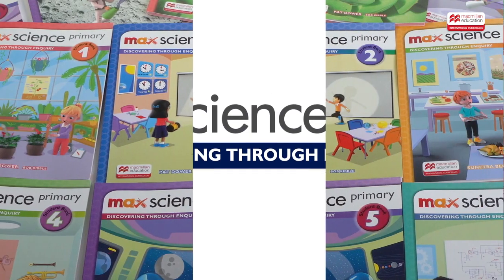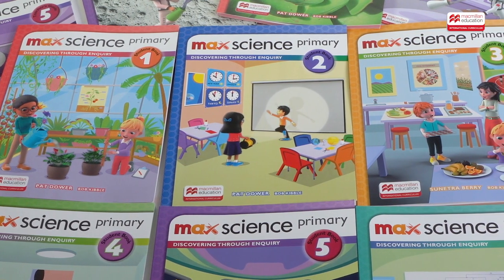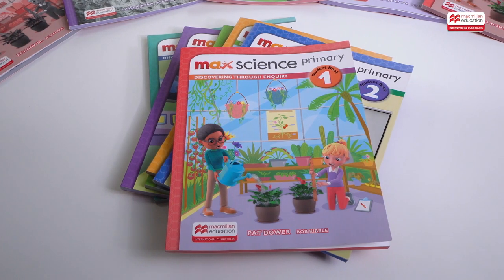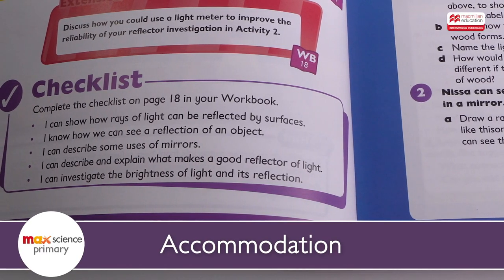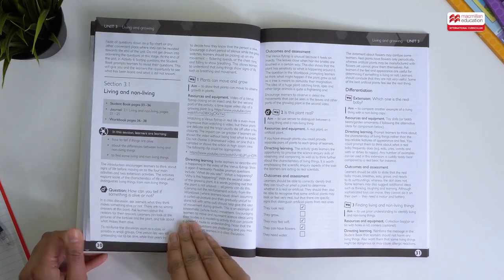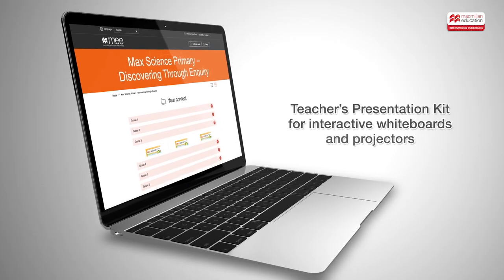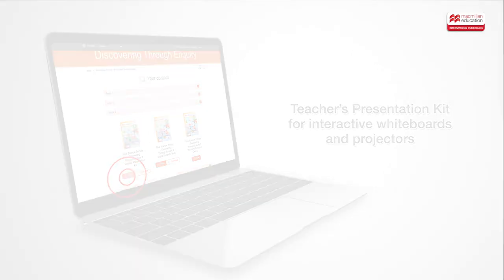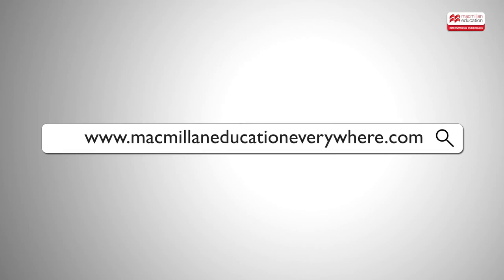Max Science Primary - Discovering through Enquiry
Max Science Primary - Discovering through Enquiry is a highly engaging series based on the most successful teaching methodologies used in world science today.